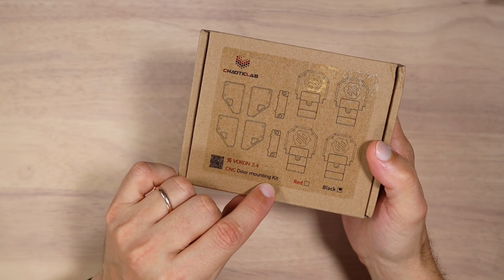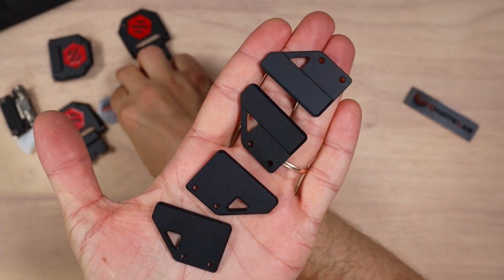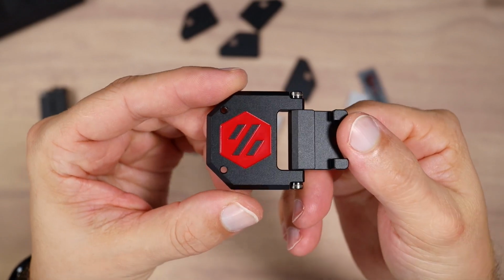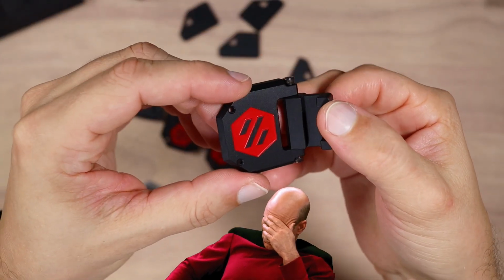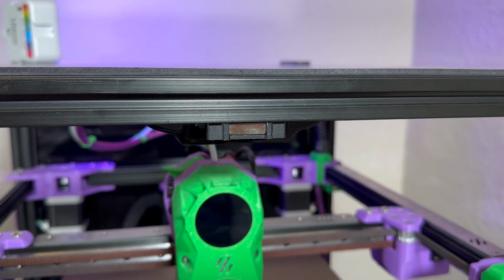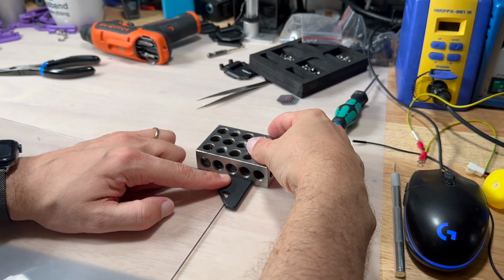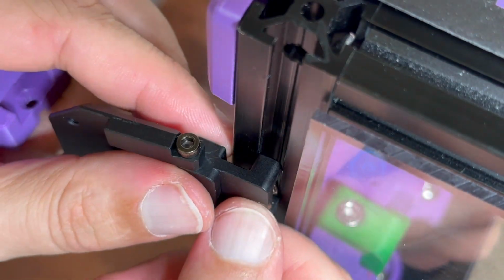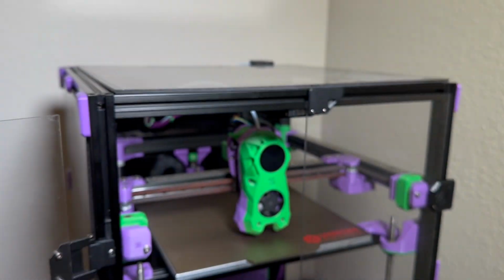Voron CNC Door Mounting Kit